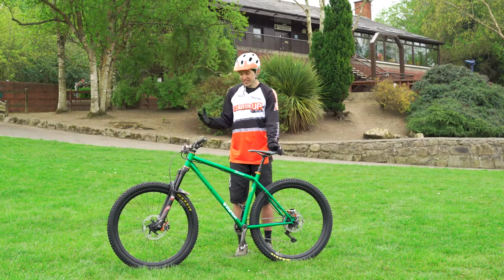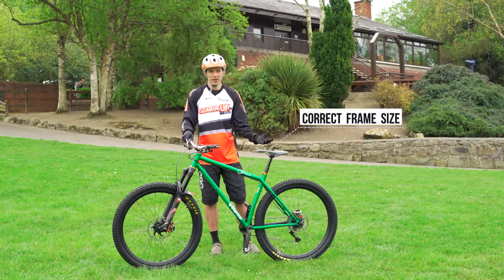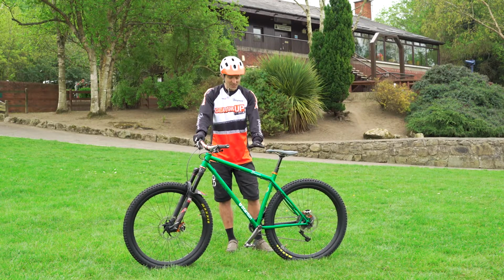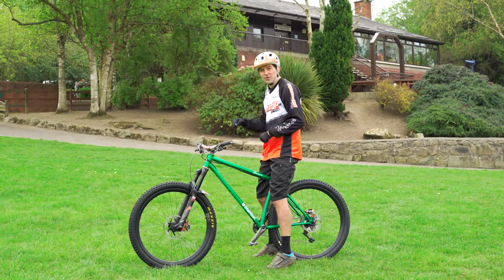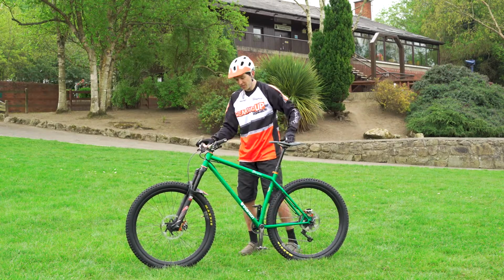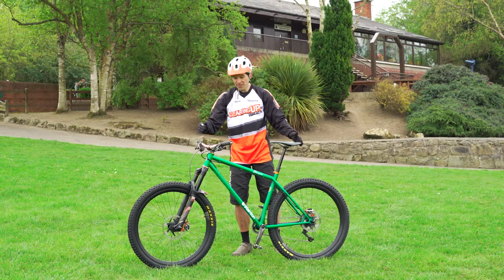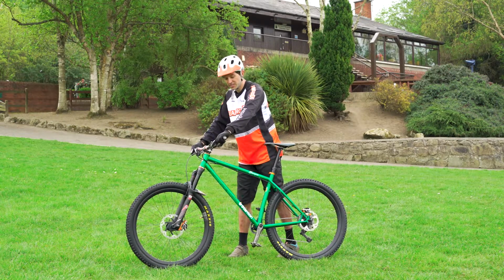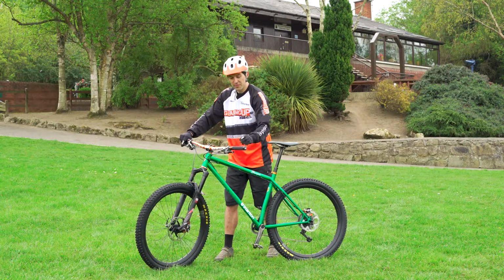Cycling Ireland Off-Road Skills - Bike Set Up